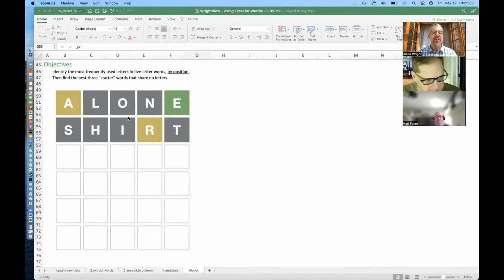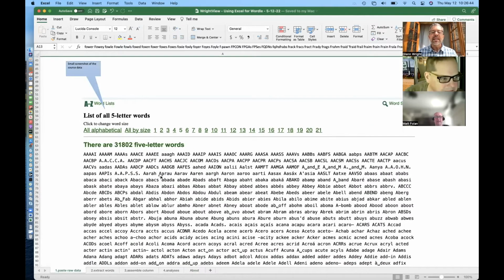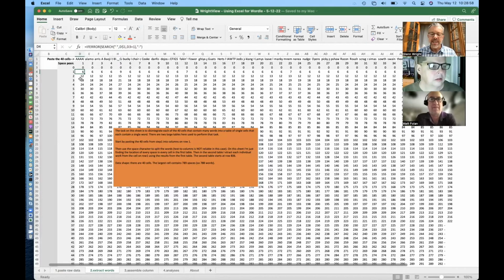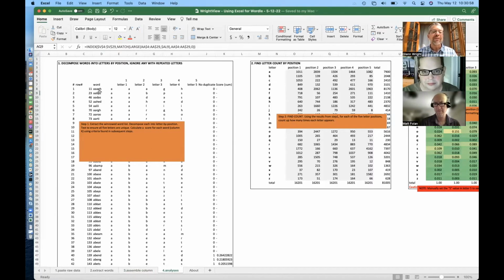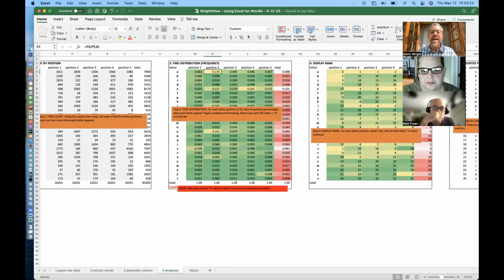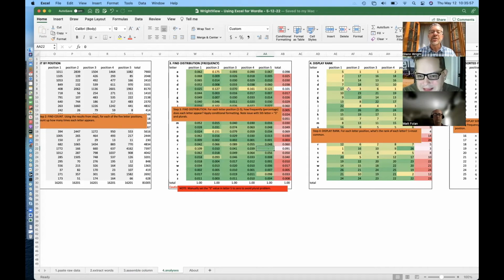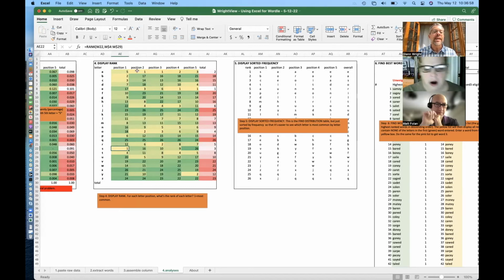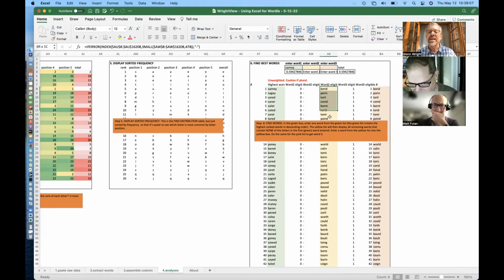Using Excel to Identify the Best Wordle Starter Words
This video demonstrates using Excel's functions to identify the top three starter words for the popular Wordle game. We explore text functions, sorting, data testing and cleaning, playing with lists, and conditional formatting. Skip ahead to 7:45 to bypass most of the Excel fun and view the results.